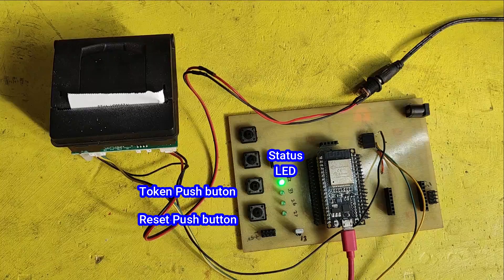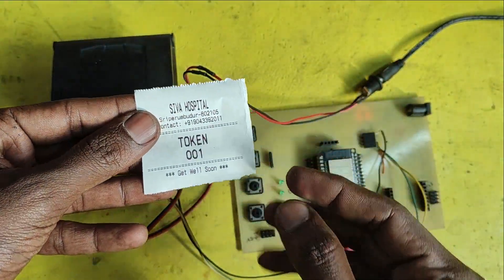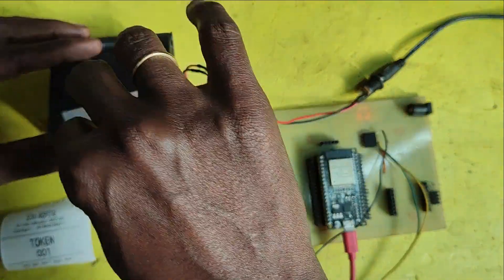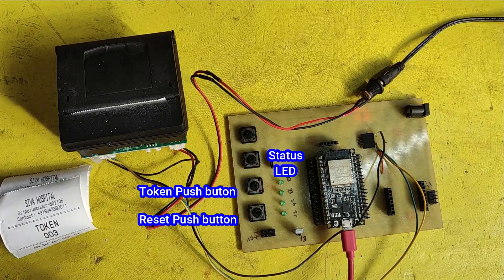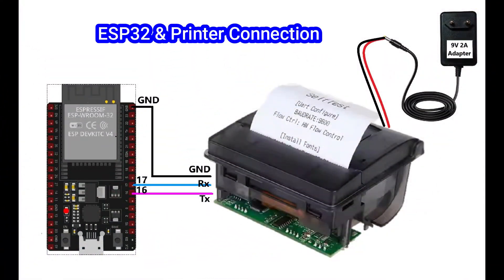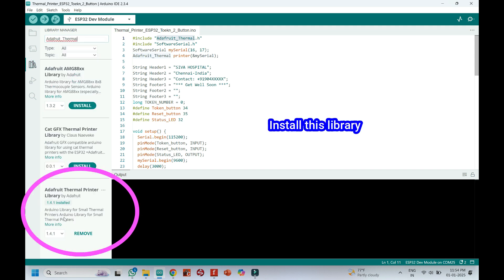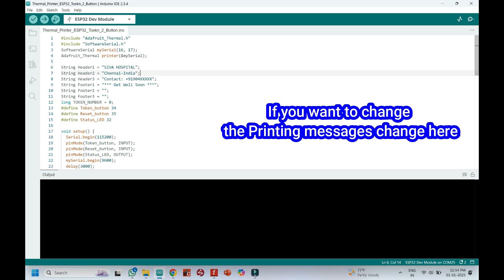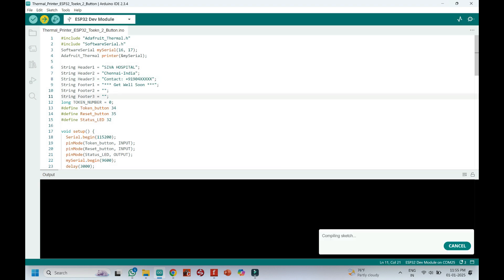ESP32 Thermal Printer Token Syestem 2 Push Button || ESP32 Thermal Printer, Token System Project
Dear Viewers,